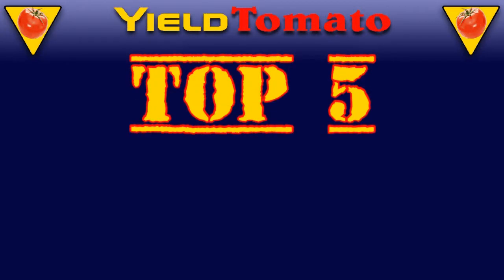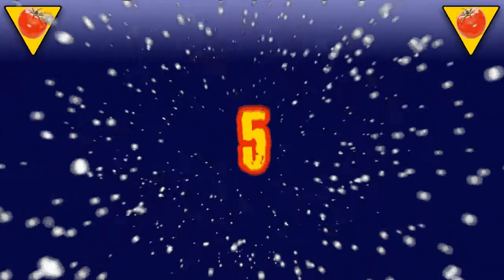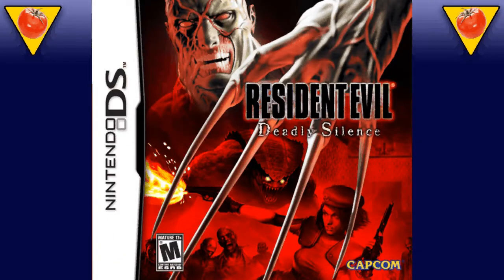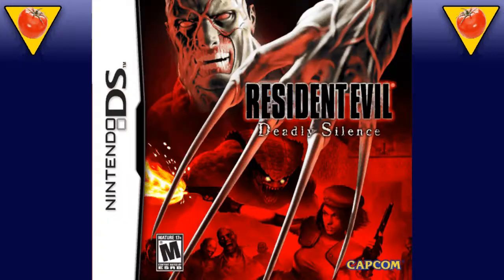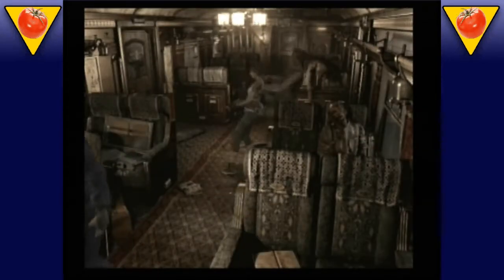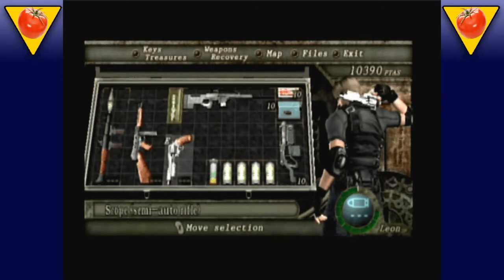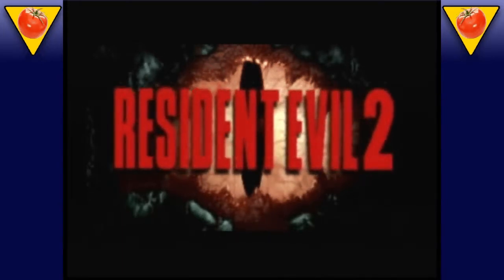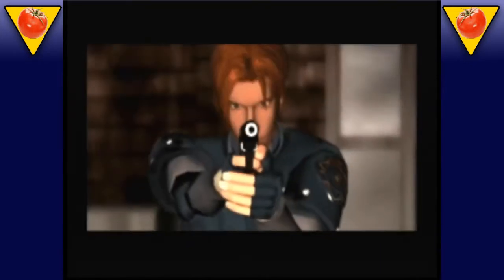Top 5 Resident Evil Games - YieldTomato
Tomatoman and Yieldman made a list of the their Top 5 Resident Evil games!

Tomatoman delivers the list along with some gameplay! Happy Halloween everyone!

*NOTE*
This list is in no particular order.

and even SHARE!